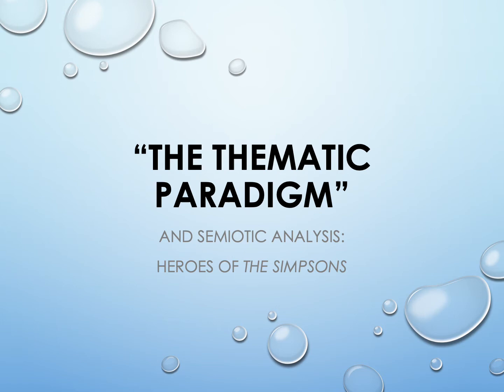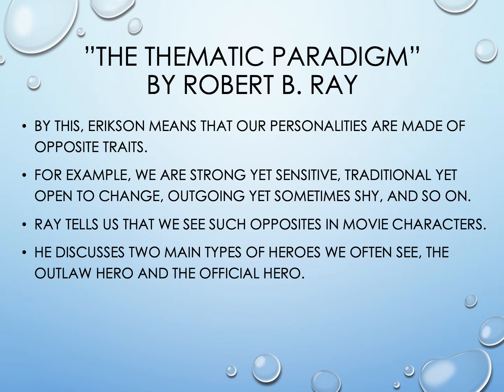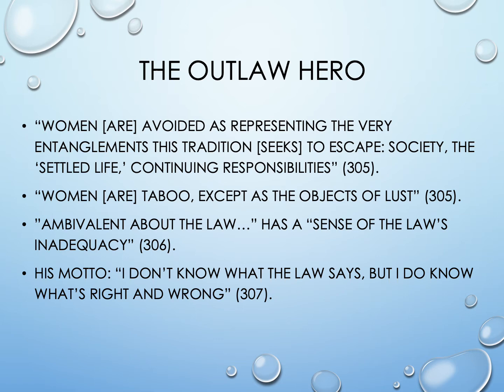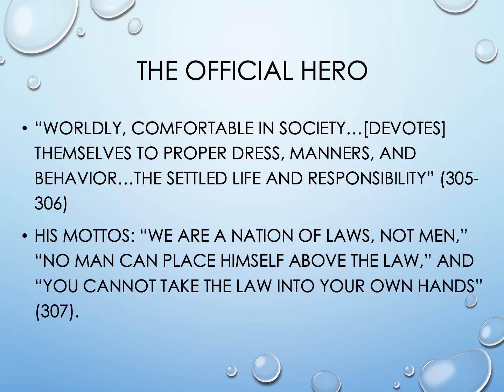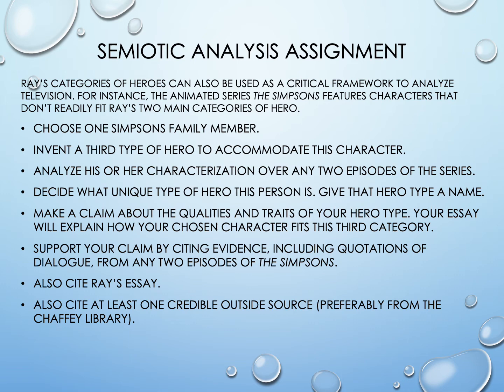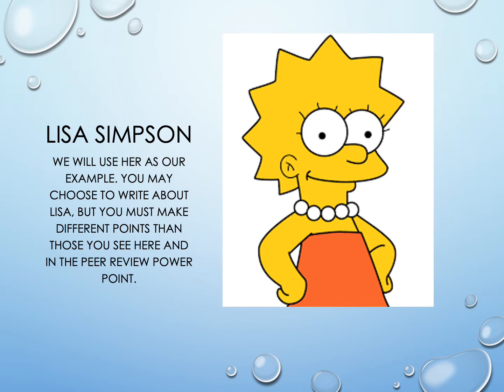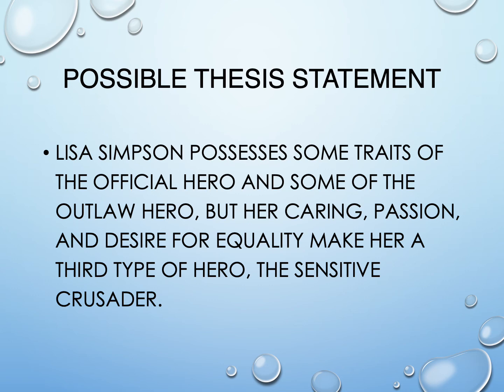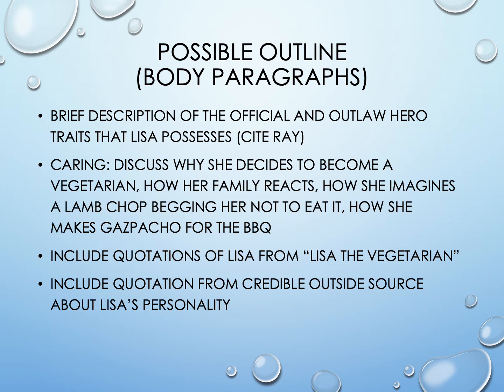"The Thematic Paradigm" and Heroes of The Simpsons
A mini lecture on "The Thematic Paradigm" by Robert B. Ray and how it relates to the semiotic analysis assignment Heroes of the Simpsons.